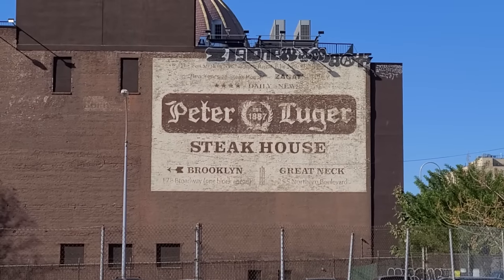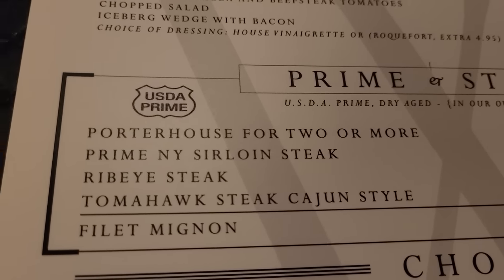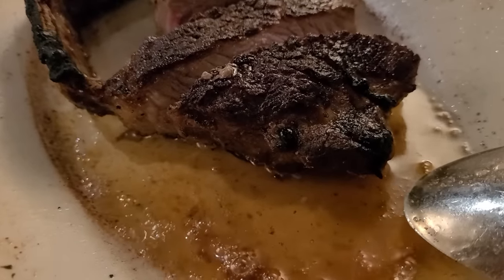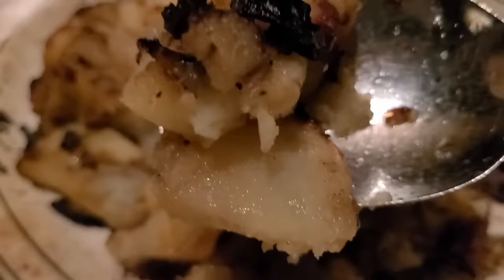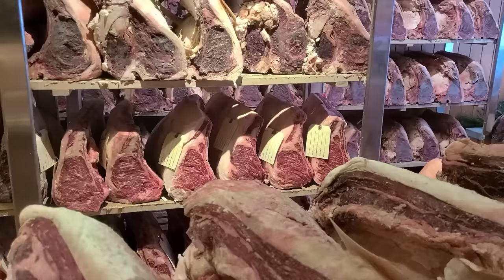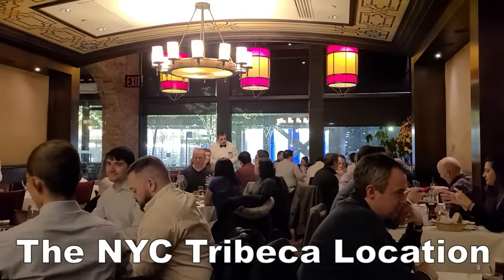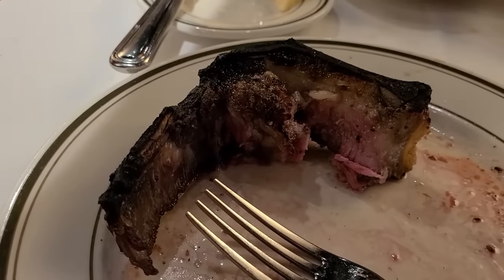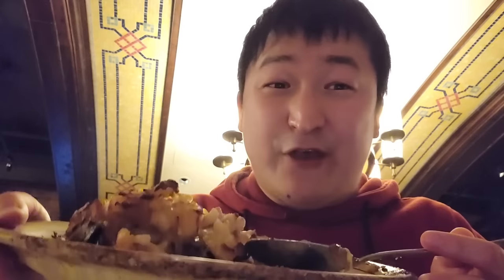The NEXT PETER LUGER? Wolfgang's Steakhouse Review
There are many who believe Peter Luger is the best steak in NYC, or Peter Luger is the best steak in the USA or even Peter Luger is the best steak in the world. However, we went to Peter Luger Steakhouse on this channel and we found Peter Luger overrated. The meat was chewy, lacking in strong meaty flavor, and the price was exorbitantly high. Peter Luger losing its Michelin Star seems to confirm that quality at the once legendary steakhouse in NYC has slipped drastically.

However, do not fret! Wolfgang's Steakhouse is one of the best steakhouses in NYC and Wolfgang's is still serving the original Peter Luger recipes. Founded by Wolfgang Zwiener, the former head waiter at Peter Luger of more than 30 years, Wolfgang's Steakhouse serves steak in the Peter Luger style, uses the Peter Luger meat supplier and its dry aging method, carries many of the Peter Luger menu items, such as the Peter Luger thick cut bacon, the Peter Luger sliced tomatoes and onions, and the Peter Luger german potatoes, and has waitstaff dressed in exactly the same manner as the Peter Luger waitstaff. If you are looking for the original Peter Luger taste, you can still find it at Wolfgang's. The similarities between the two restaurants are striking!

Restaurant Deets:
Wolfgang's Steakhouse